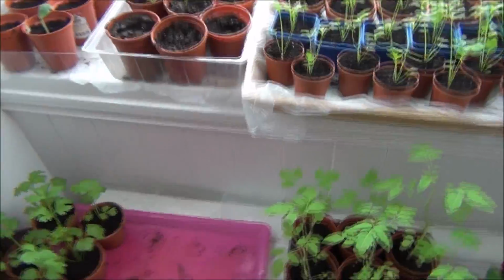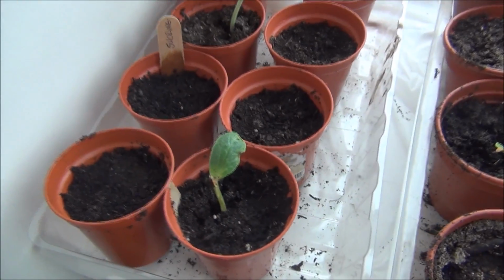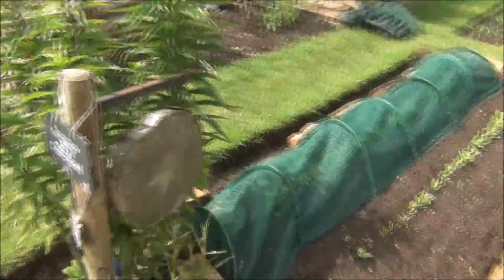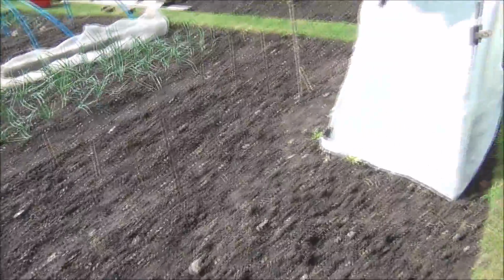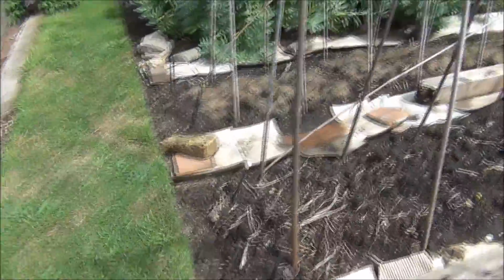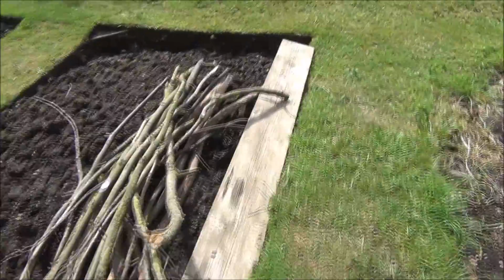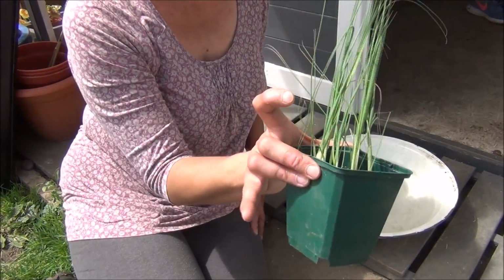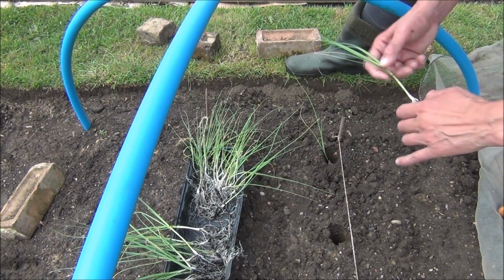Vivi's Kitchen Garden 17: mid-May plot update - planting leeks and seedlings galore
Living off the land and a bit of 'make do and mend'.